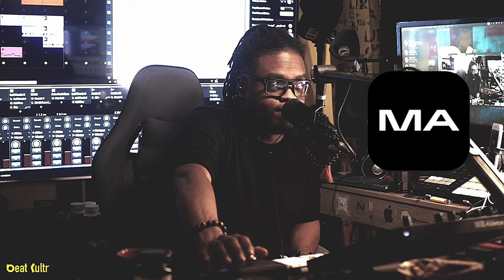Maschine New Logo Design 2024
Beat Make Essentials⤵️